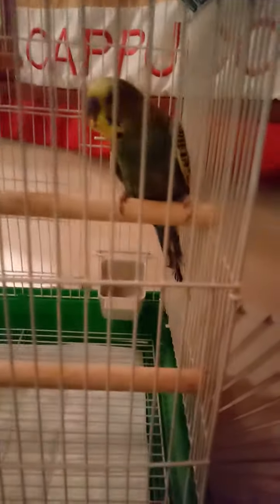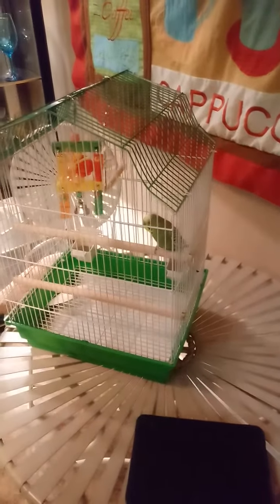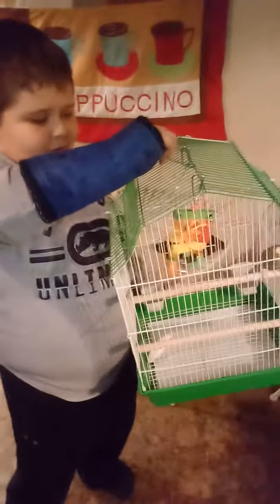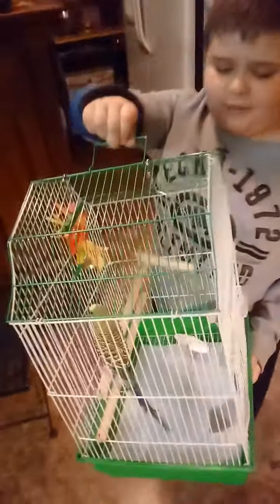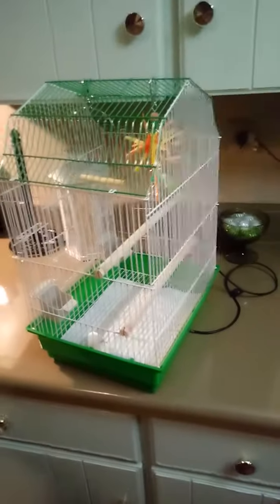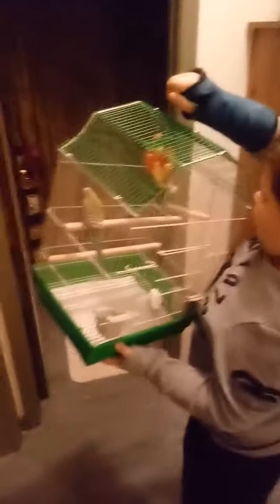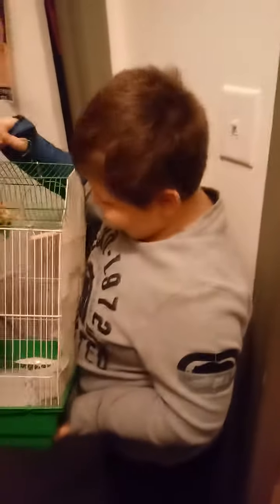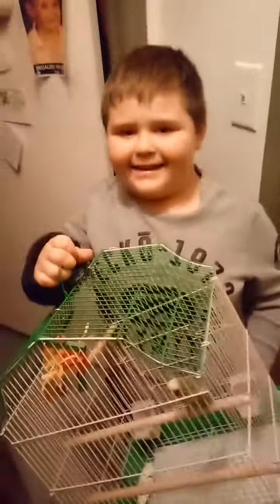Chooch introduces "Lil John E"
Chooch brings his new pet bird home!